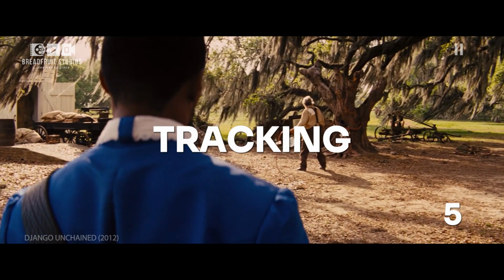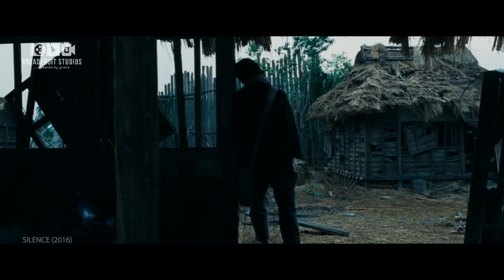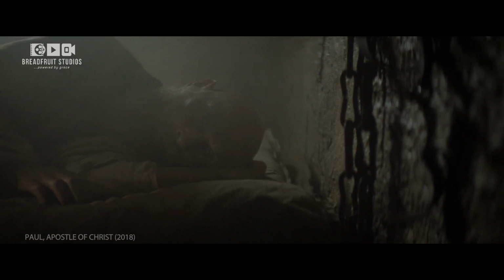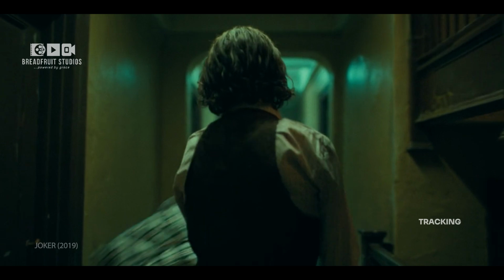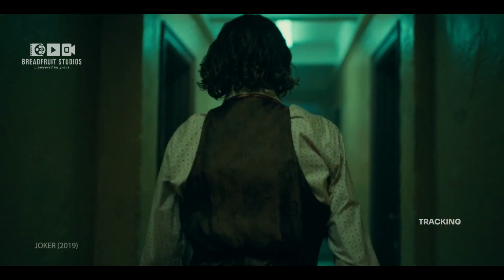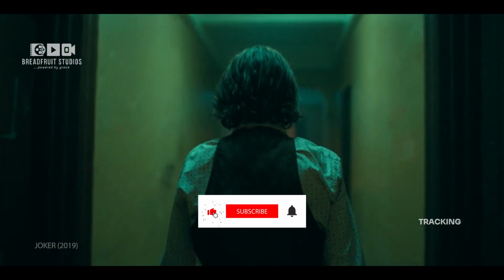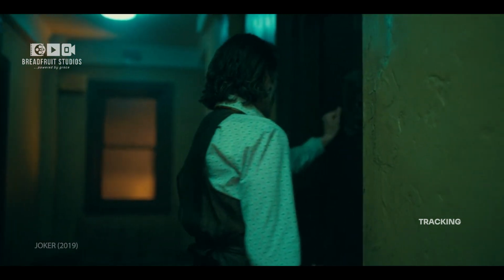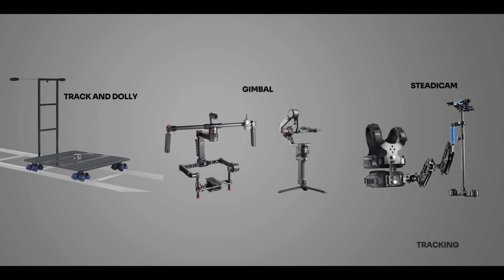Mastering Camera Movement like a PRO! - Director of Photography Tips [Shot List, Ep 3]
In this video, we dig into the art of mastering camera movement like a professional Director of Photography. Whether you're a beginner looking to learn the basics or an experienced filmmaker wanting to refine your skills, this ultimate guide to camera movement will provide you with valuable tips and techniques to take your cinematography to the next level. From simple pans and tilts to complex dolly shots and crane movements, we cover it all to help you create visually stunning and dynamic shots for your projects. Watch now and elevate your filmmaking game!
Remember, the key to great camera movement is practice and experimentation, so grab your camera and start exploring the world of dynamic cinematography today. Start implementing these techniques and see the difference they can make in your filmmaking journey.
Master camera movement like a pro with this comprehensive guide!

CHAPTERS
0:00 - Introduction
0:42 - Recap on Previous episode
1:21 - Push In
2:47 - Pull Out
3:33 - Pan
5:08 - Tilt
6:19 - Tracking
7:16 - Trucking Shot
7:38 - Static Shot
8:43 - Final Takeaways

Checkout More Helpful Episodes

🎧 Save Big on Industry Music Libraries!

Samsung Galaxy Tab A9+
Favorite lapel Mic
Favorite Light

Favorite Lens

RECOMMENDED SIGMA LENSES
Sigma lens 24mm
Sigma lens 50mm
Sigma lens 24-70mm
Sigma lens 50-100mm

Audio Gear
Rode NTG3
Rode NTG4
DJI Lav Mic
Sennheiser Pro Audio
Zoom H8 Handy Recorder
Zoom H4 Handy Recorder
Patch Cable
Boom Pole Holder
Boom Pole clamp
Rode Boom Pole

LIGHTS
GVM 650B
Amaran 300C
Aputure 300D II
Aputure on-Camera Video Lights
Nanlite Projector mount
Aputure light dome
Aputure Soft Box (light Dome Mini II)

TRIPODS and C-STANDS
Tripod Small rig
Cheap and Durable C-stand
Better C-stand

camera shots,
photography tips,
filmmaking tips,
director of photography
camera movement tutorial for filmmakers
cinematography breakdown
movies
video essay
camera orientation
think media
alexa 35
arri alexa 35
film theory
creative camera movement